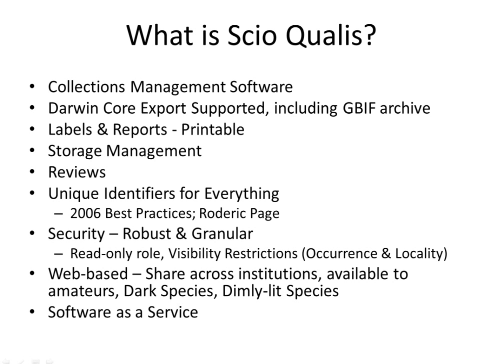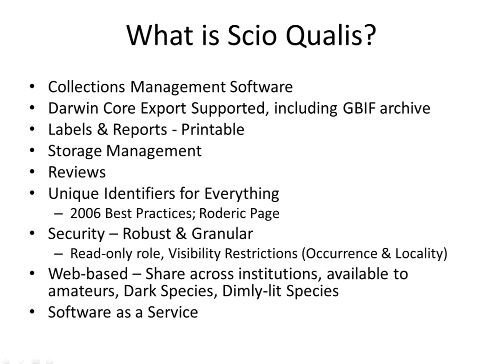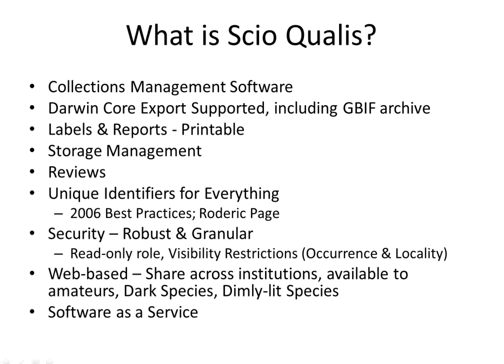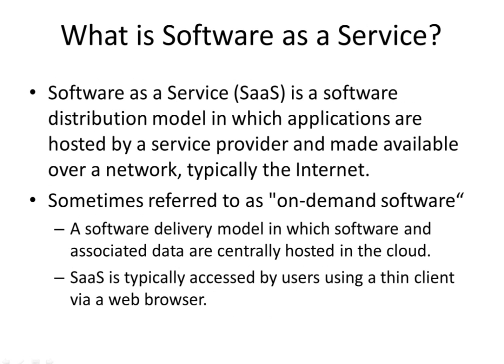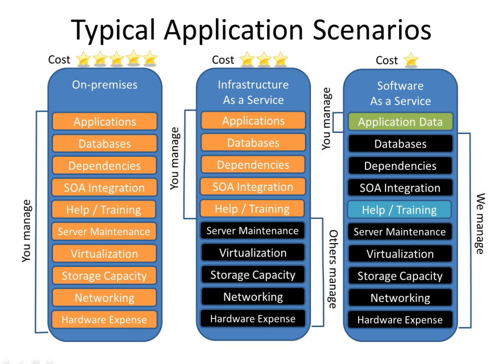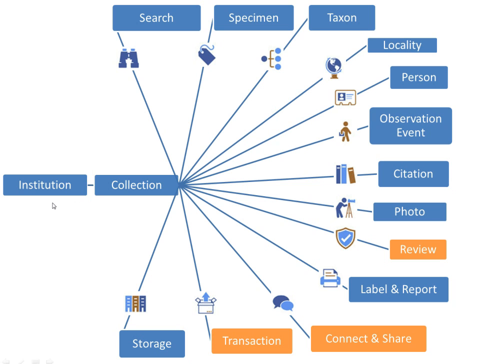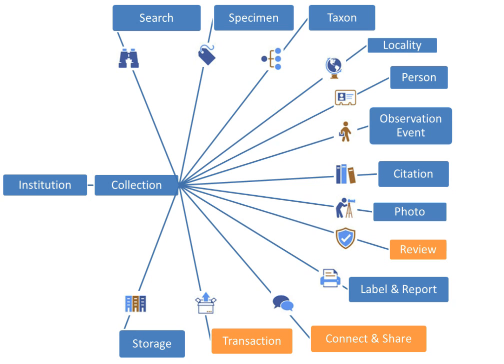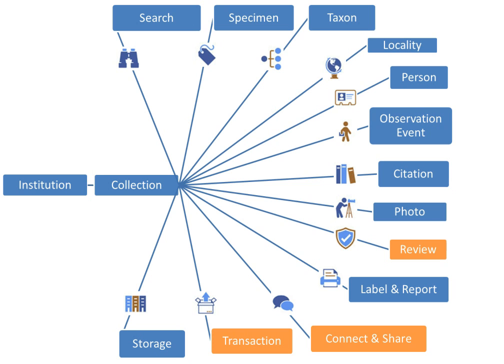Introduction to Scio Qualis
Scio Qualis is an online natural history collections managment tool.  This video provides a high-level overview of Scio Qualis.